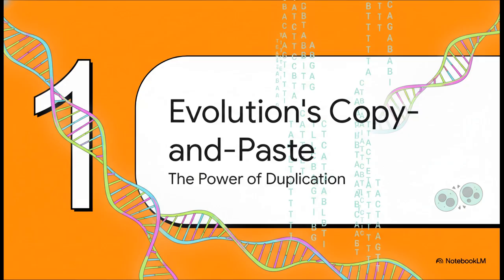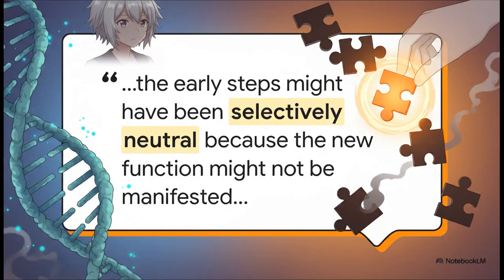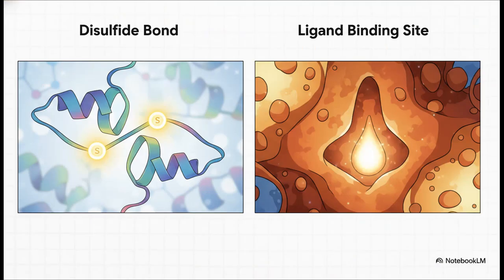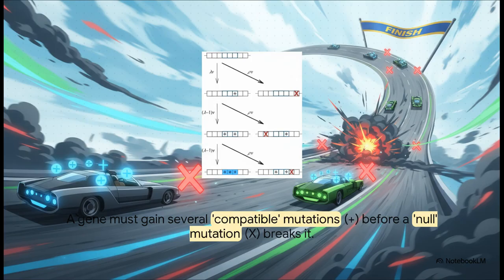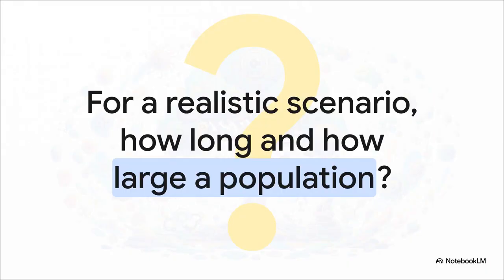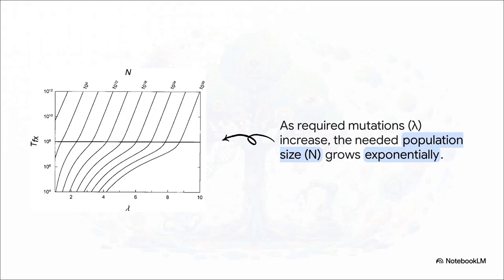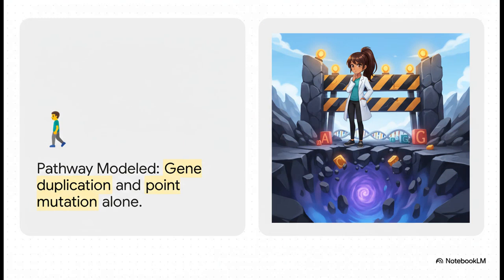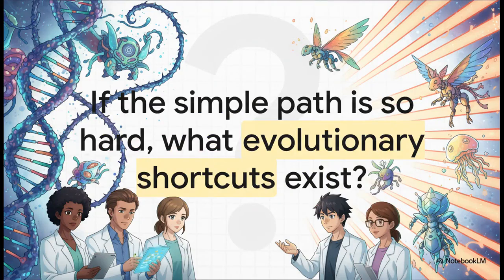Evolution's Raw Material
Utilizing:

Behe, Michael J. et al. "Simulating evolution by gene duplication of protein features that require multiple amino acid residues" Protein Science Volume 13 Issue 10 October 2004
DOI: 10.1110/ps.04802904